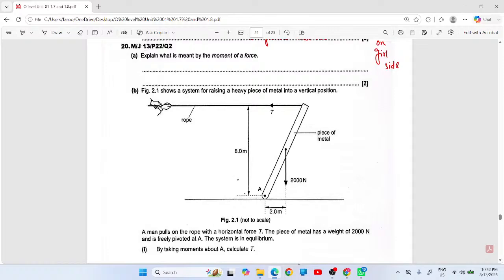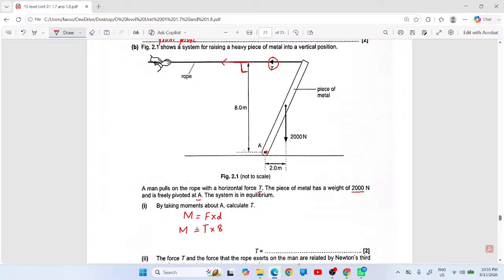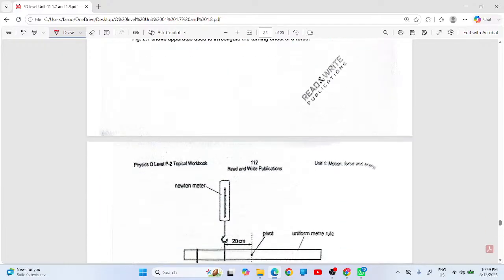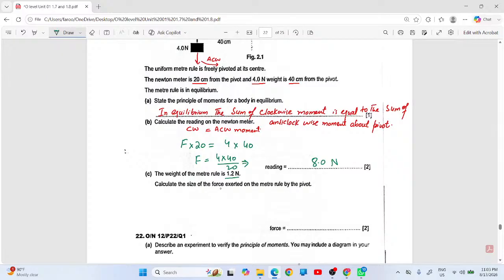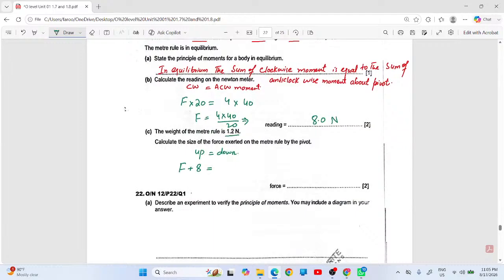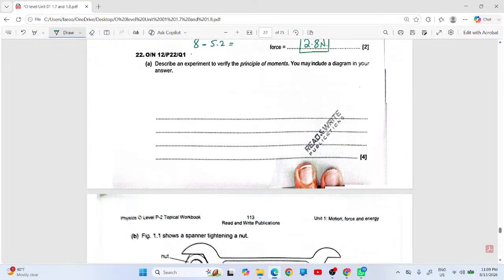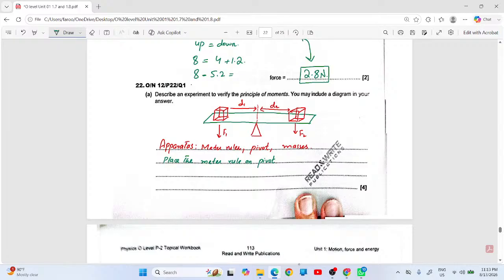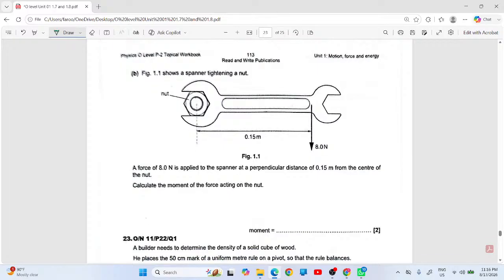5054 Lec 22 Unit 01 TURNING EFFECT OF FORCES Physics TOPUICALS